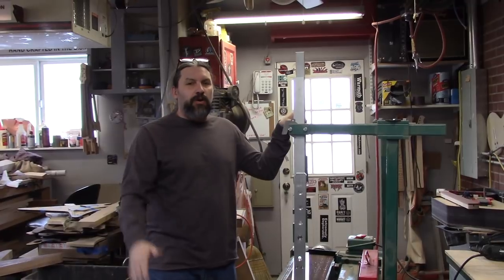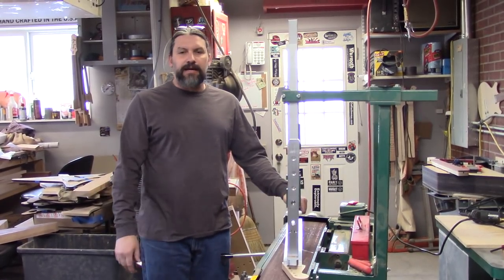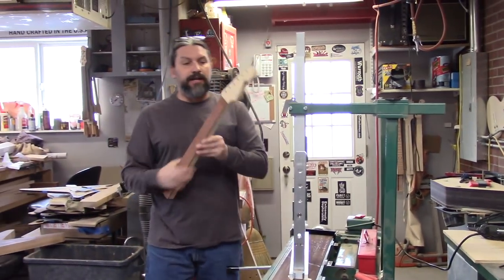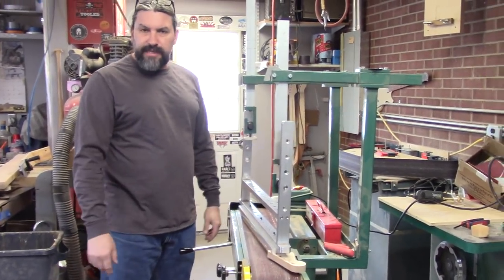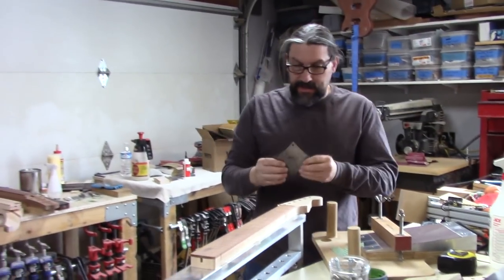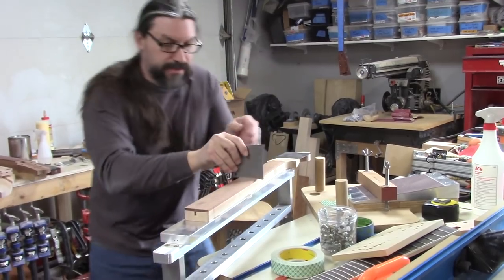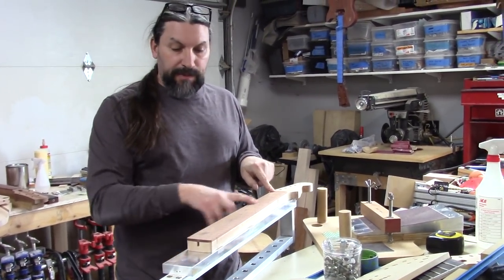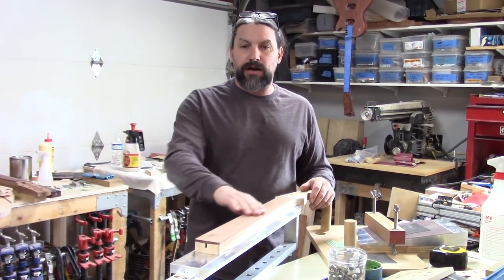The Secrets Of A Compound Radius... Matt Finally Gives In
If you have been following the Texas Toast Channel for a little while you might have heard us talk about how we don’t use the “Compound Radius” fretboard but we haven’t really done a deep dive as to the reasons. We decided that it was time to answer all y’all’s questions in a series of several videos and wrap the whole thing up, with a nice little bow, in a live Q&A. These are quickly becoming Matt’s favorite videos to do so you can expect to see a lot more of them.
Anyway, we needed some visual aids and thought we would test out the Grizzly radius sander in the process. See all the action unfold right before your very eyes.

Original score: Electric Boogie Dawgs & The Born Readies